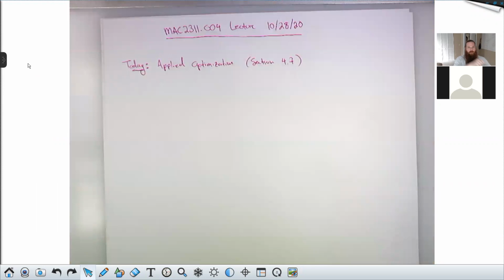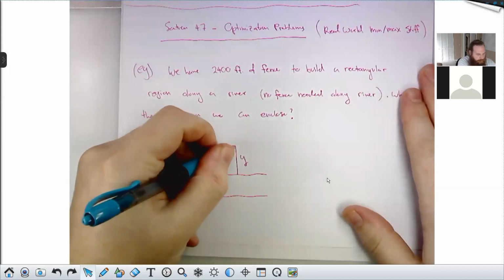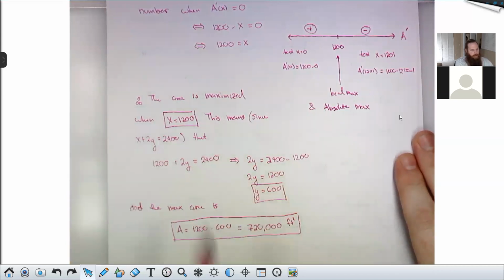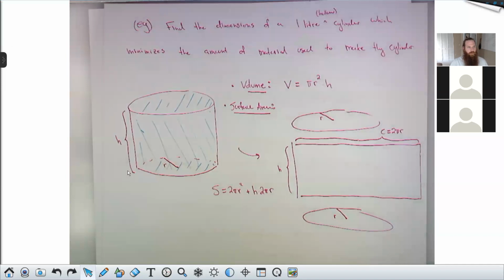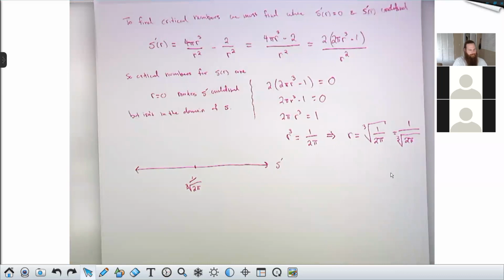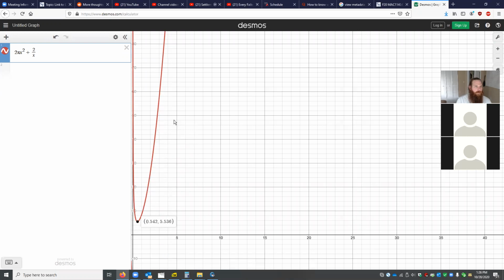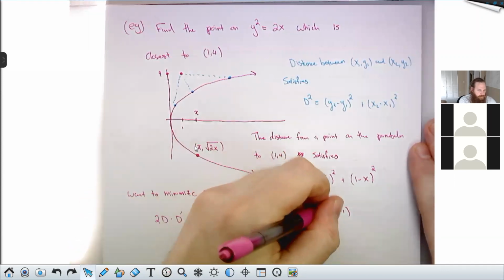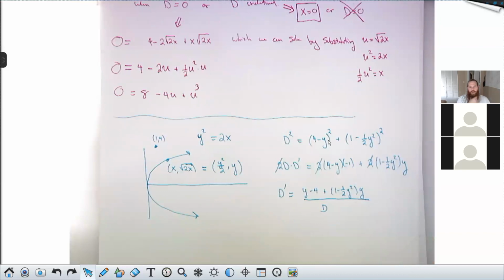MAC2311.004 Lecture 10.28.20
Applied Optimization (section 4.7)